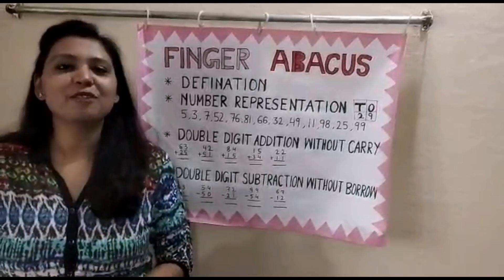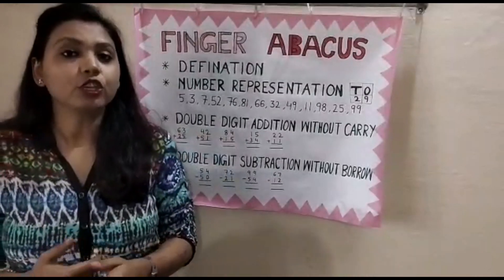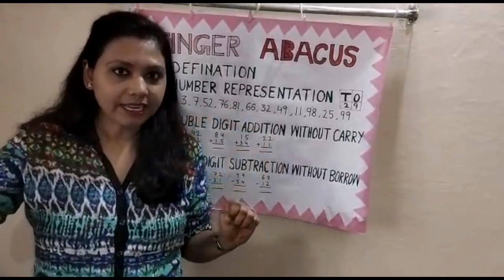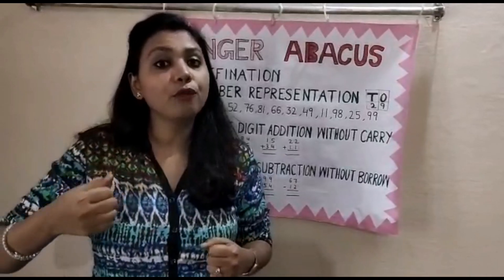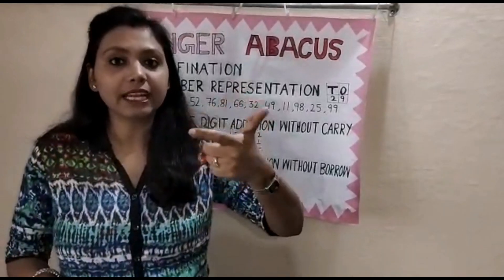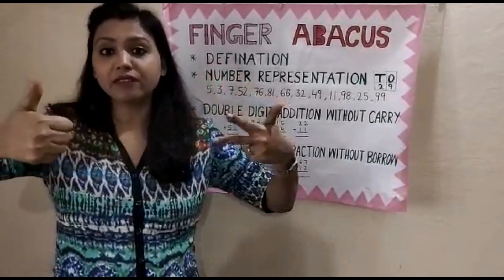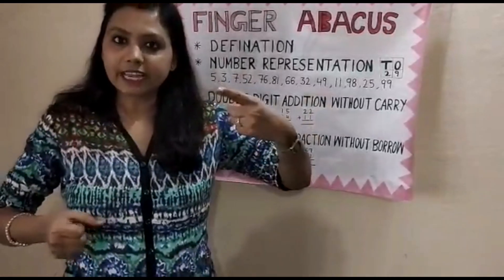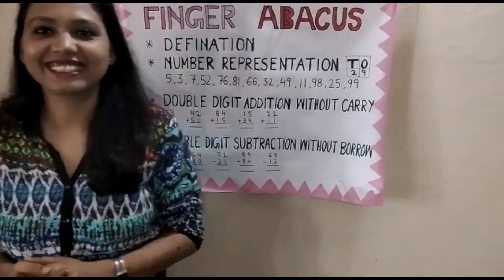Finger Abacus | Abacus Class 1 | English | Unbelievably Fast Calculations By Small Kids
we love to teach and we are teaching finger abacus in easy way